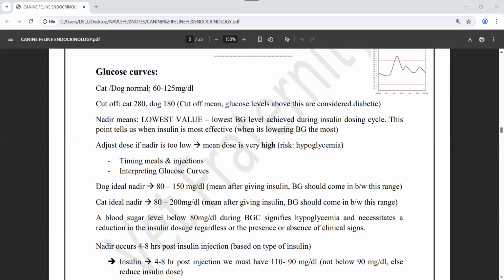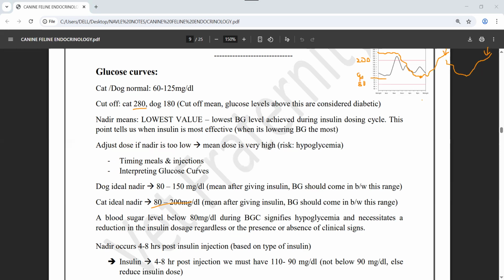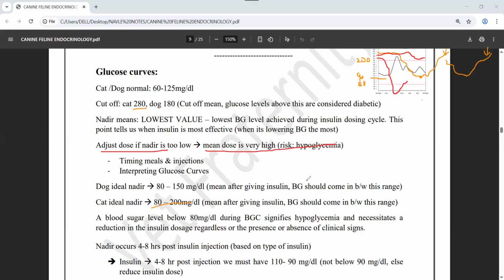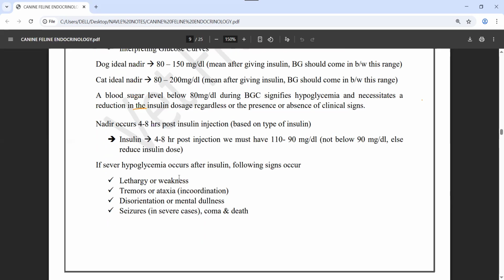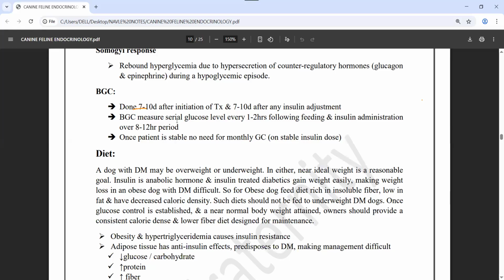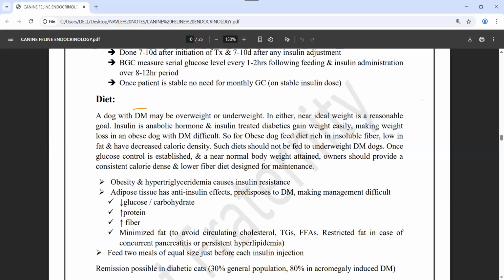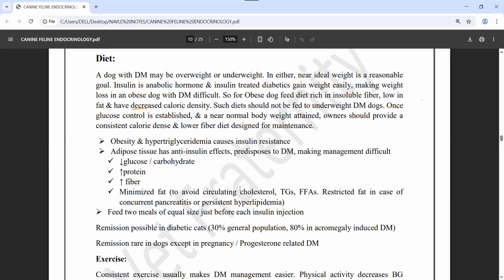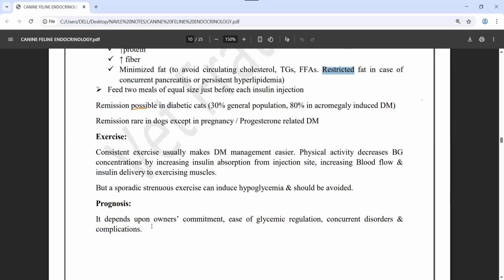Diabetes Mellitus | Part 2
This Lecture series will cover every species tested on the NAVLE, arranged system-by-system within each species; this section is devoted to canine and feline Endocrinology.